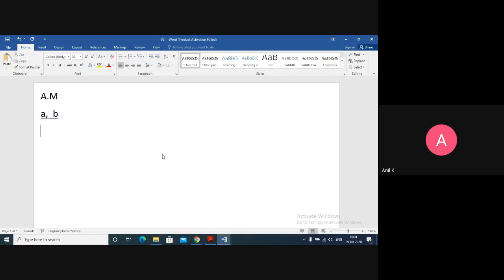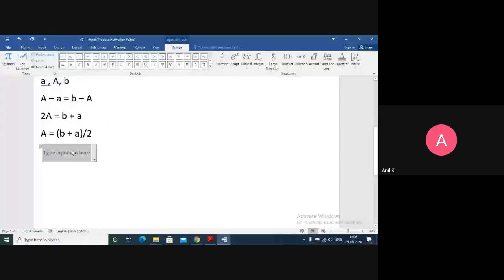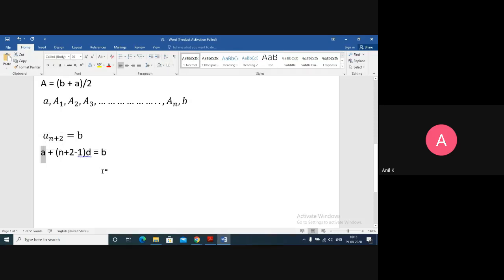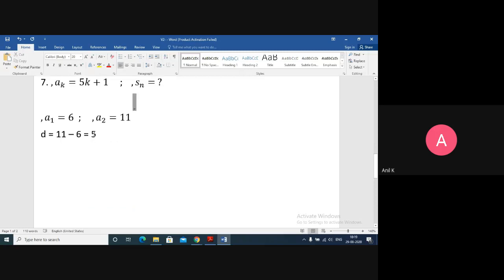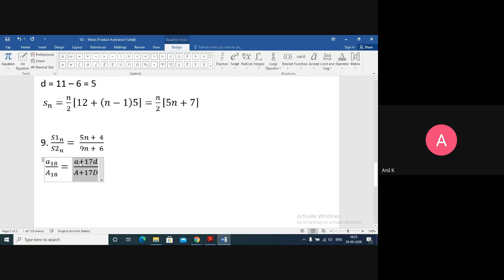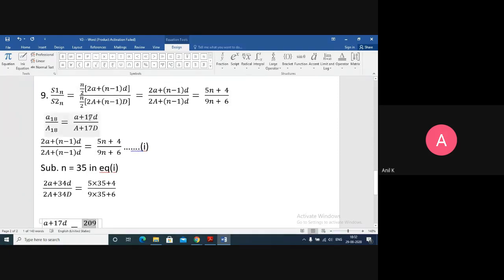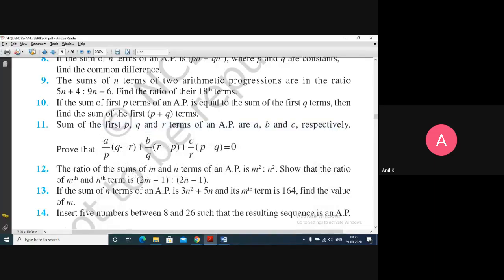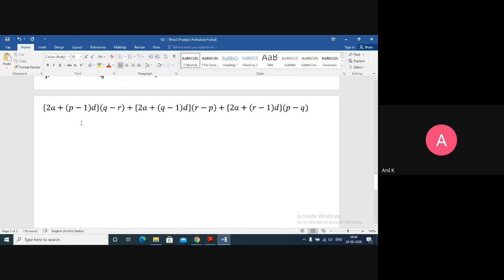V2 | ARITHMETIC MEAN | EXERCISE 9.2 | SEQUENCE AND SERIES | XI MATHS | CBSE